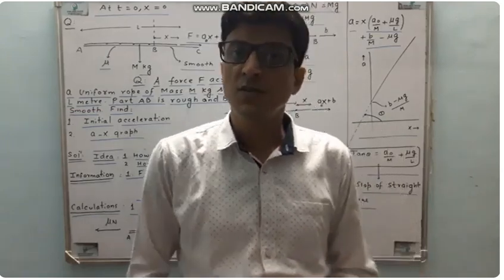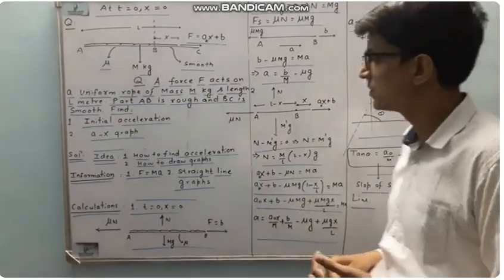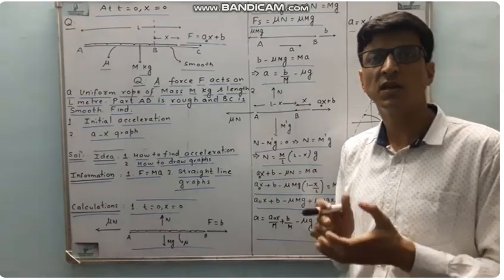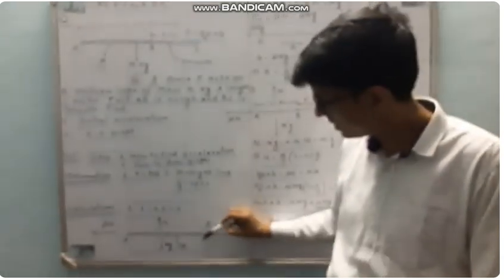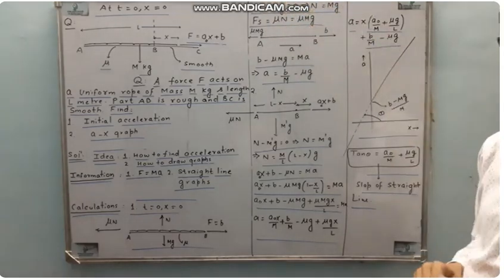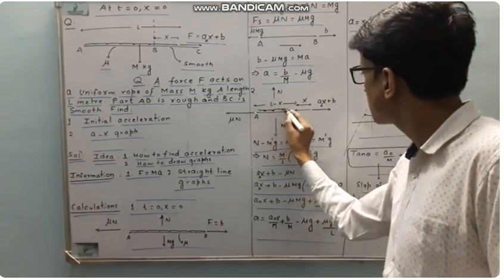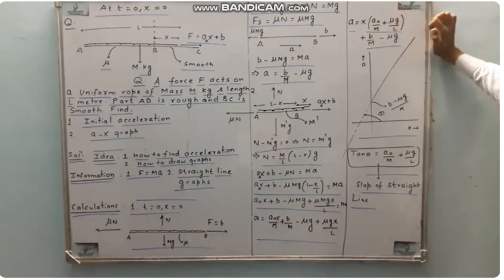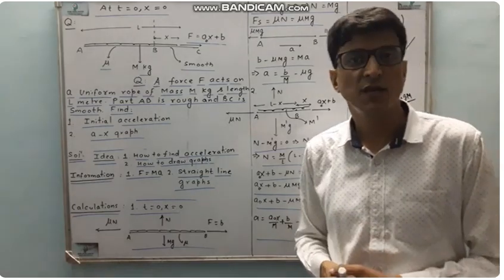ACHARYA VISHVENDRA(आचार्य विश्वेंद्र ) DISCUSSING PROBLEM OF VARIABLE FRICTION(CLASS-11)